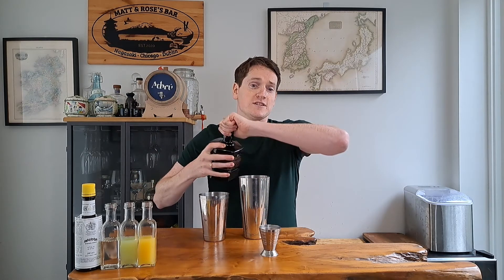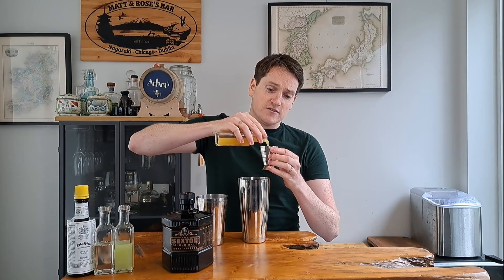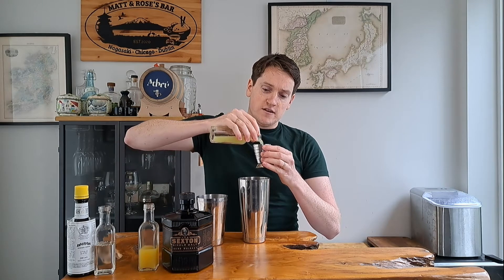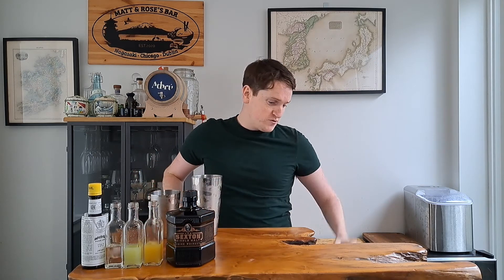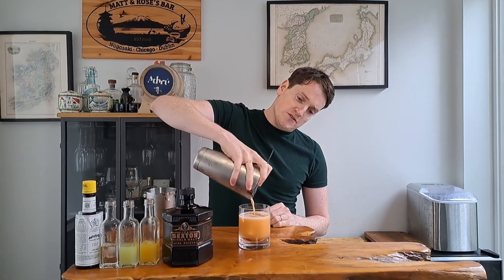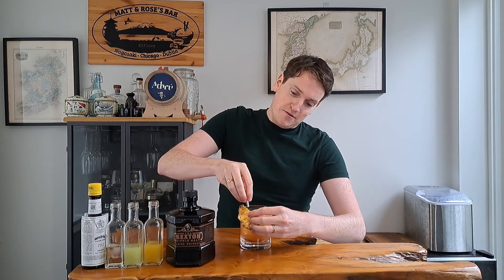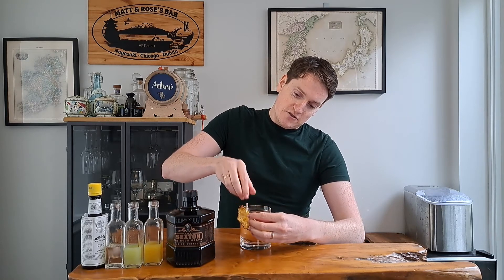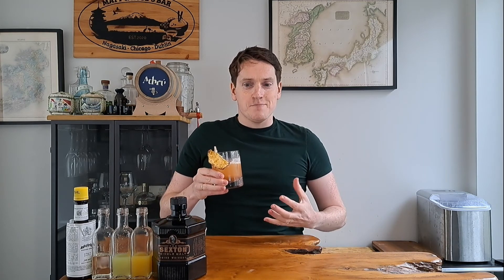Time For a SHOWDOWN | Showdown Cocktail Recipe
The Showdown Cocktail comes from the folks at Sexton whiskey and it is actually a really nice little drink.

You could be forgiven for thinking that it's a tiki cocktail with whiskey, but no, it's just a really nice, summer cocktail. The sweetness of the whiskey balances the tartness of the lime and pineapple really well, so settle in and let me show you how to make it!

The Showdown Cocktail Recipe:
45ml Sexton Irish Whiskey
15ml Lime Juice
15ml Pineapple Juice
15ml Sugar Syrup
2 Dashes Angostura Bitters
Shake with Ice and strain onto a rock of ice
Garnish with dried pineapple

0:00 - Intro
0:20 - Cocktail Info
1:03 - Method
2:49 - Tasting Notes
3:45 - Wrap-up